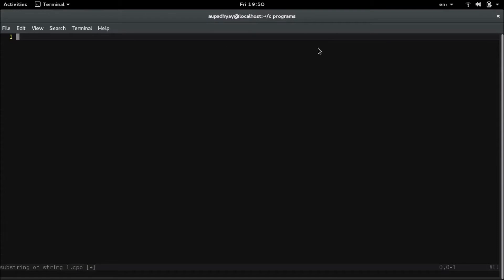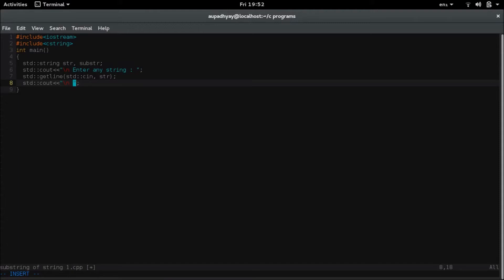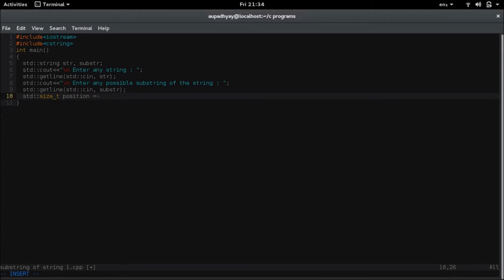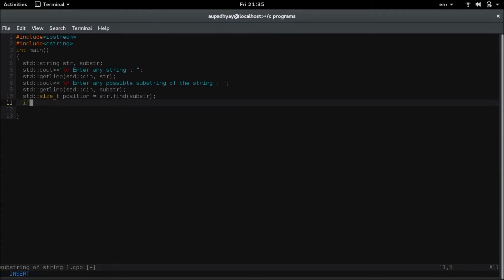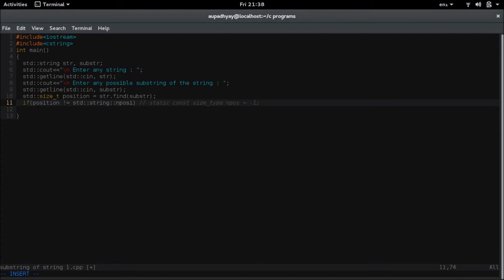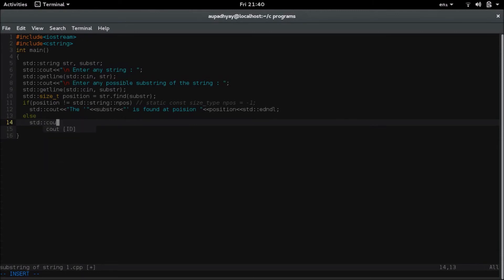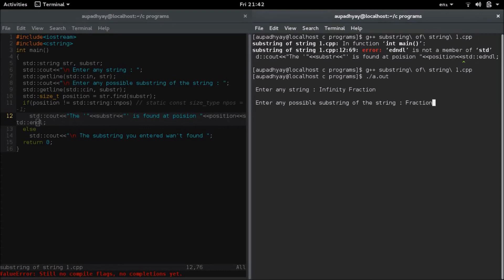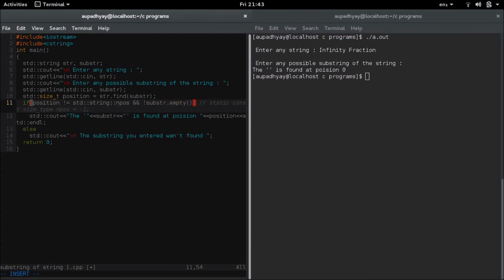Search for substring in a string (best method) | Pattern matching in C++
C++ program to check if a sub-string is present in a string or not. This is best method and the shortest program to check for a sub-string in a string.